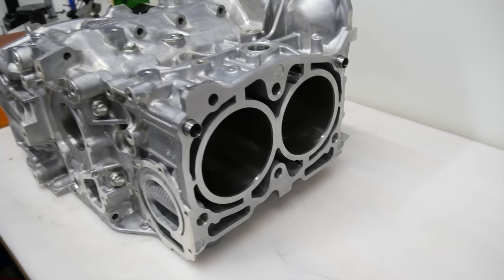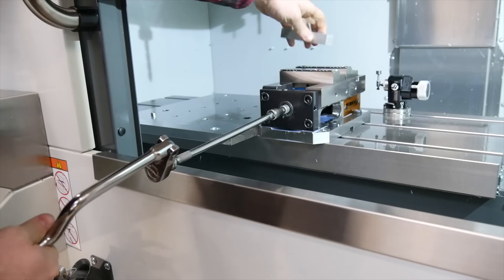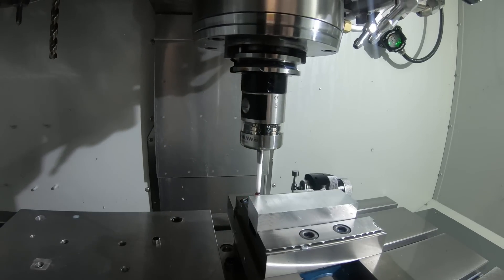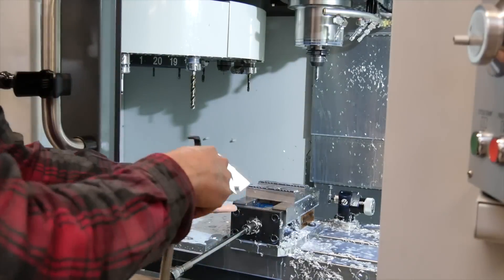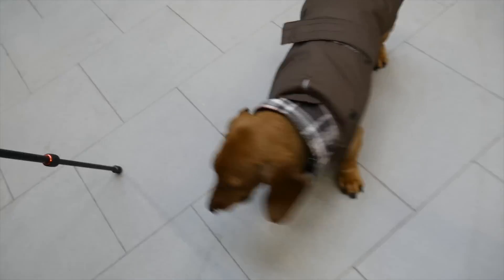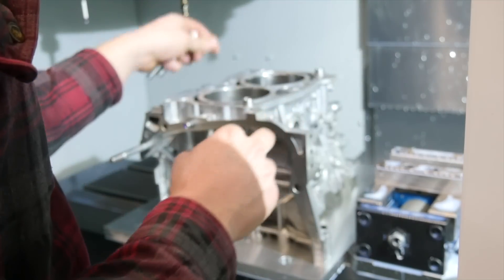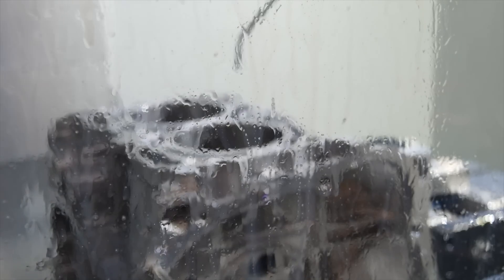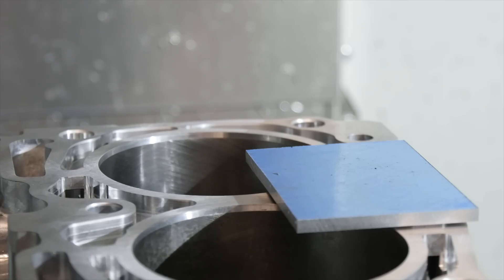How to build a closed deck Engine l Subi-Performance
In this Video i show you how i build a Closdeck engine.